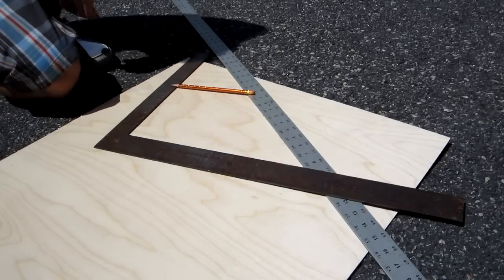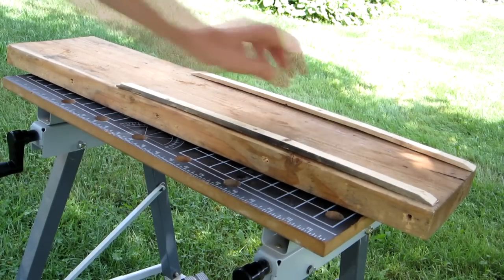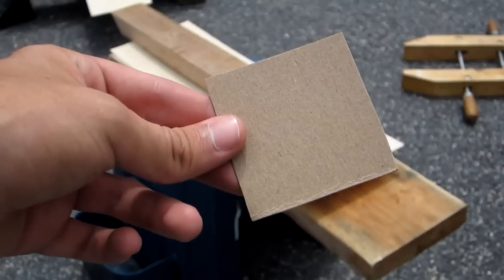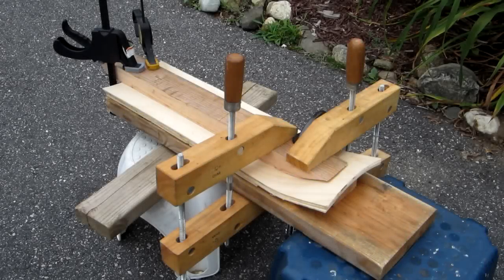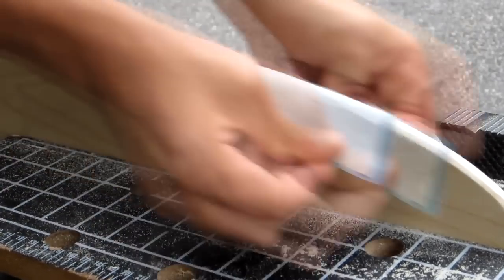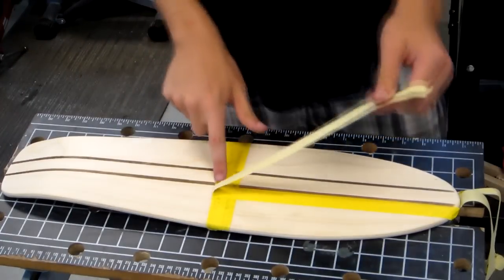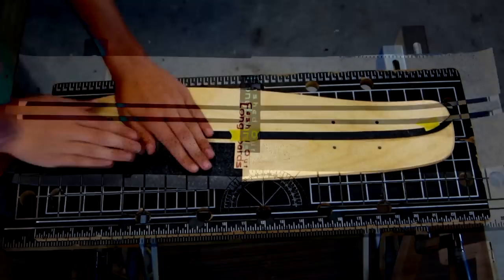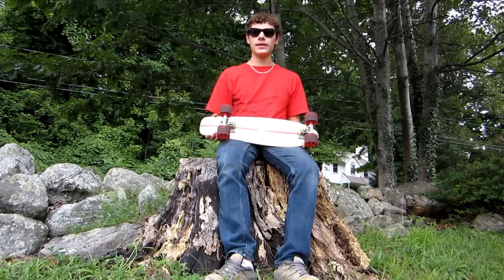The ULTIMATE Guide to Making a Cruiser Skateboard | CashedOutBoards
In this video I show step by step how to make a custom cruiser board, all the way from which raw materials to use to applying grip tape to the board.  Also shown is how to make the press to shape the cruiser's deck to give it its kick tail and concave.  I also explain techniques to keep in mind and which tools to use while staining pinstripes or stenciling a design.  The board made in the video is styled after a penny board or stereo cruiser.  You can use the same processes to make longboard style cruisers.  The video was edited in Sony Vegas Movie Studio 11.